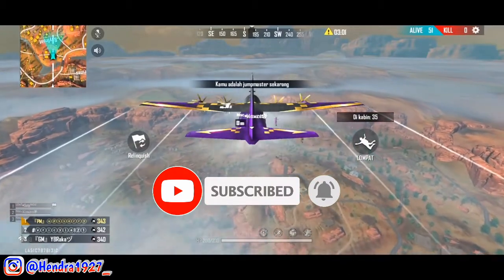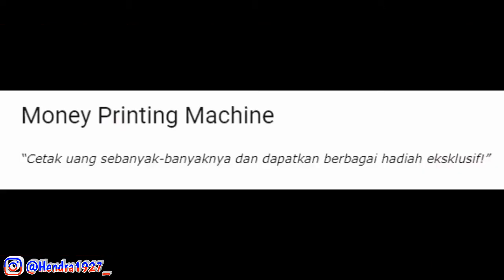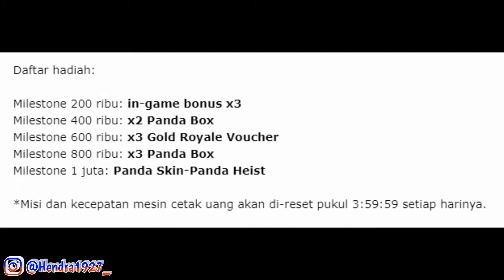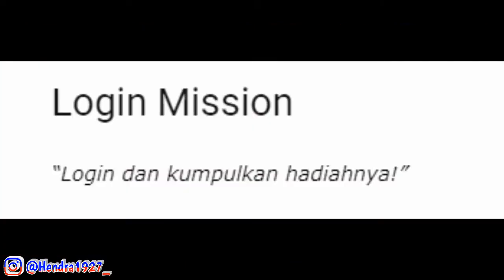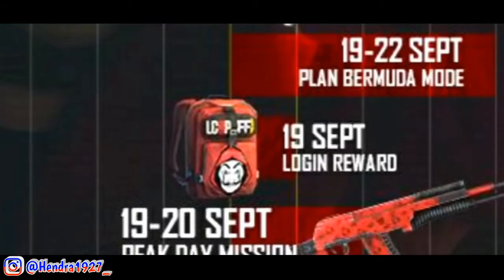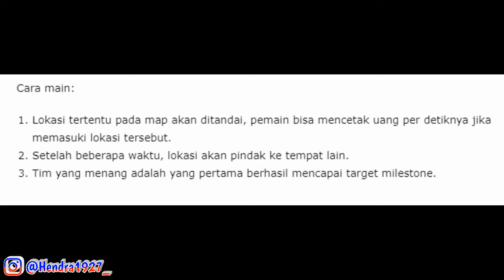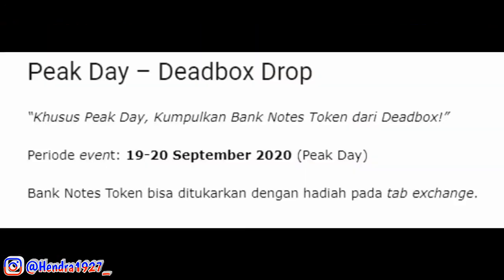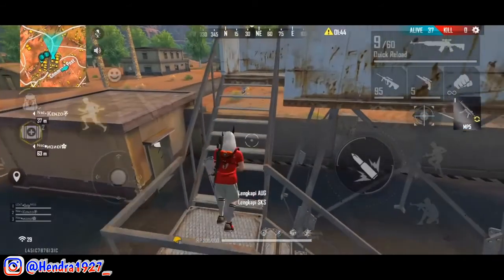ITEM DAN EVENT SPESIAL DI MONEY HEIST YANG BELUM KELUAR! GIMANA CARA MENDAPATKANNYA?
Hi'! Hello kembali lagi disini di channel "Hendra D S"

ITEM DAN EVENT SPESIAL DI MONEY HEIST YANG BELUM KELUAR! GIMANA CARA MENDAPATKANNYA? INFO UPDATE LAINNYA - GARENA FREE FIRE BATTLEGROUNDS INDONESIA

Makasih banyak buat kalian yang lagi di luar sana Cuy!
jangan lupa subrek, share, like dan comen ya kan cuy__
salam buriq cuy

INFO : Content info bocoran ini merupakan content yang membahas dan meng'share info" bocoran update terbaru yang beredar di media dan mengajak viewers membahasnya bersama sama..